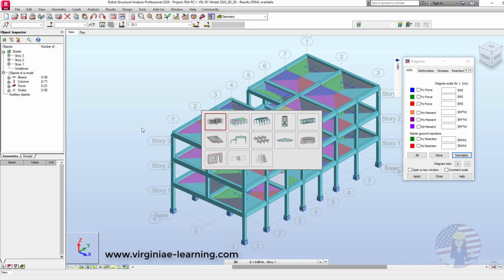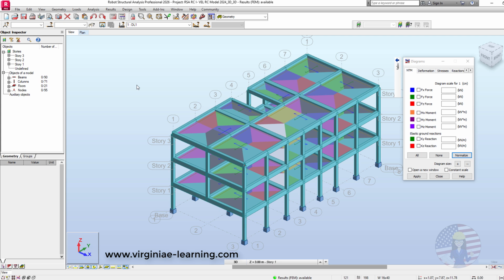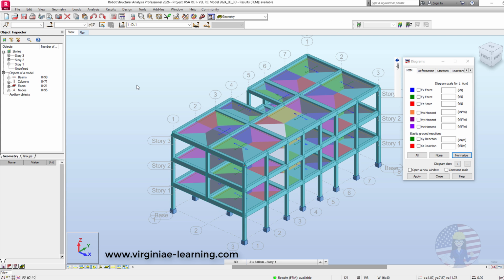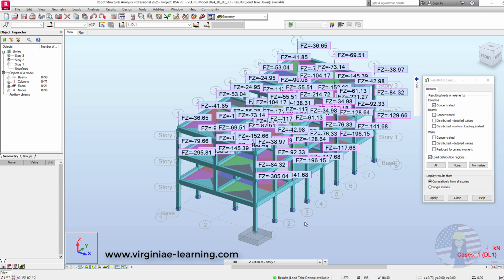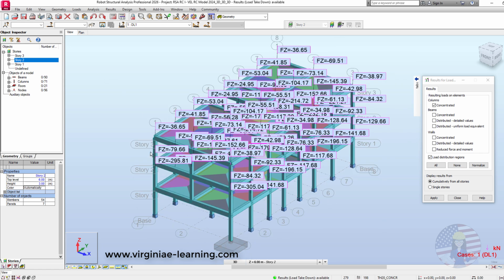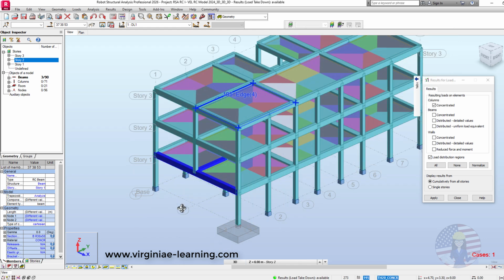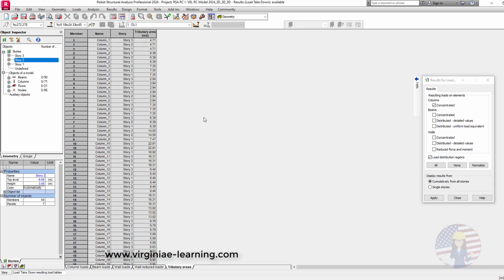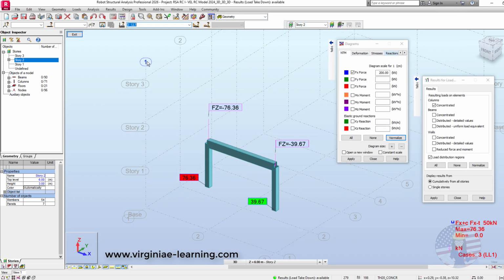Autodesk Robot | Load Take-Down Analysis : What It Does and Why It Matters!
👉 For in-depth step by step video courses on Autodesk Robot Structural Analysis Professional

In this video, we explore the purpose and advantages of Load Take-Down Analysis in Autodesk Robot Structural Analysis Professional. You'll learn how this simplified gravity-load tracing method helps identify load path issues, optimize foundation design, and improve modeling accuracy — all while complementing traditional analysis tools. Ideal for early design stages and quick verification, LTD analysis is a powerful yet often overlooked feature for structural engineers.